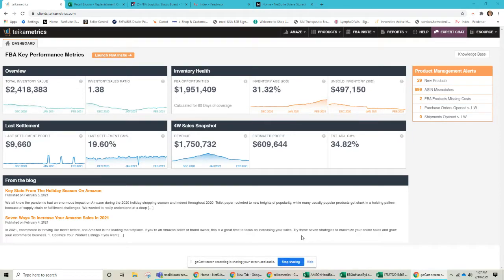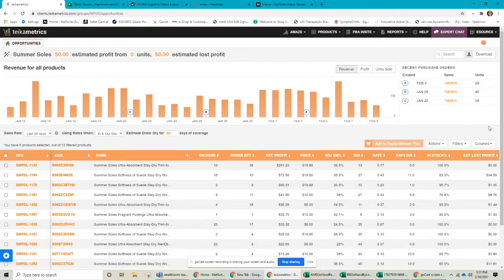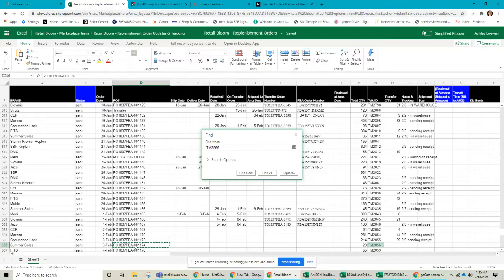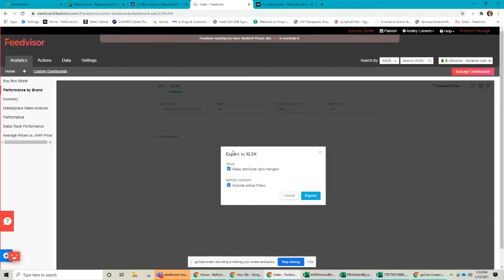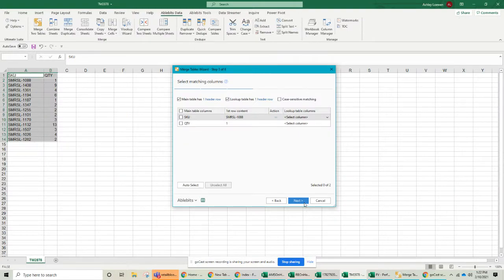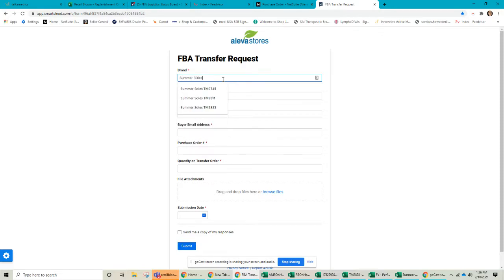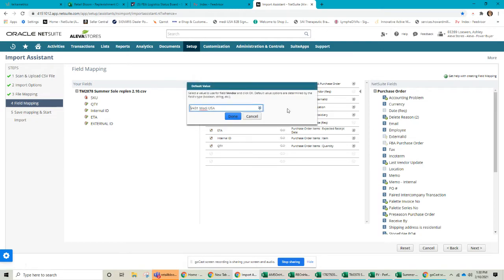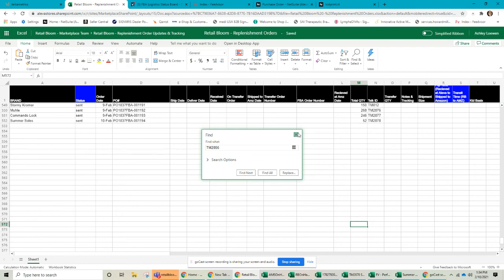Summer Soles Replen